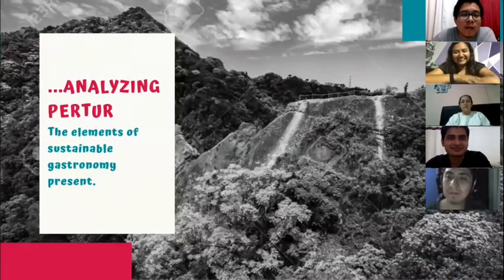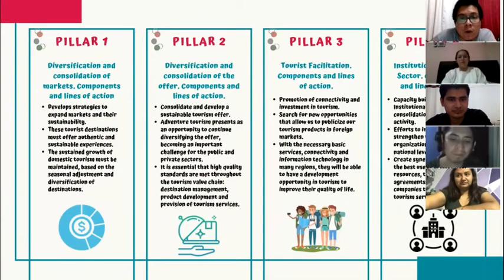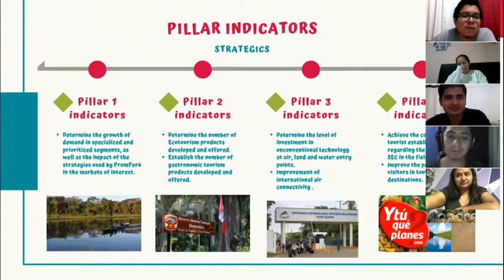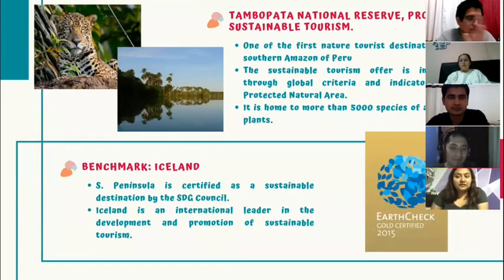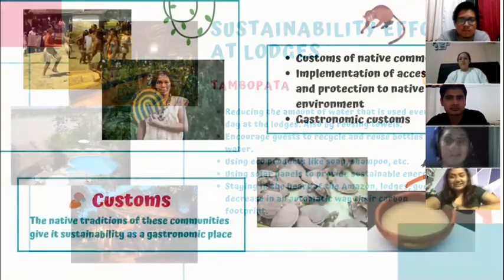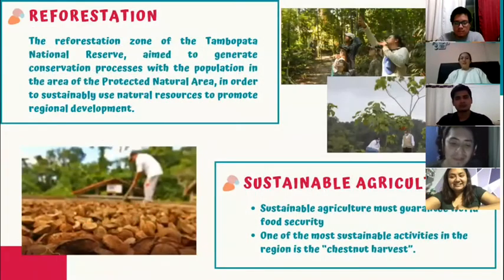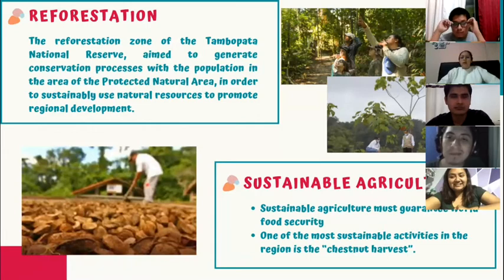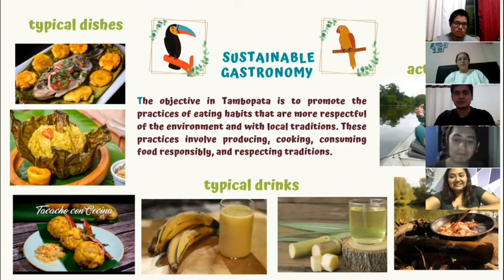Tambopata Sustainable Destination for Group 3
Course: Sustainable Gastronomic Tourism
Teacher: Michele Barton
Members:
- Eduardo Espinoza
- Hillary Manrique
- Chavely Llacza
- James Pérez
- Boris Delgado